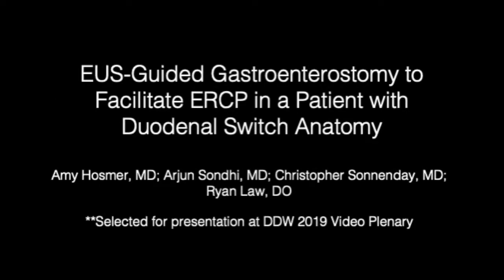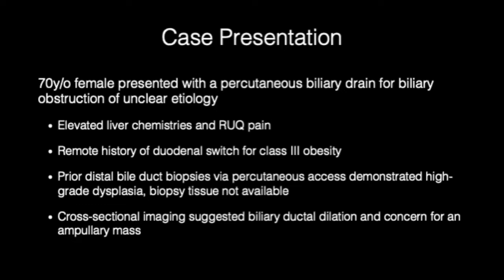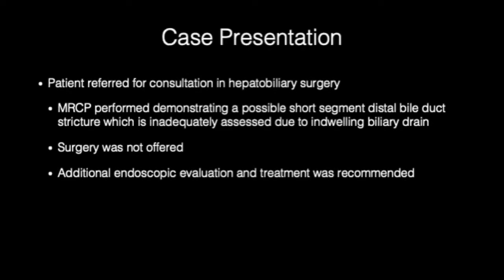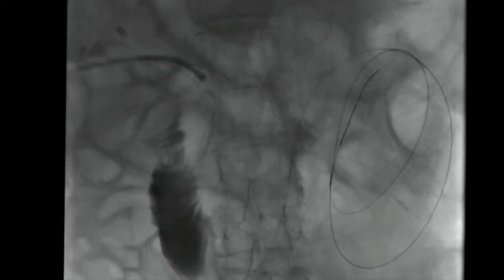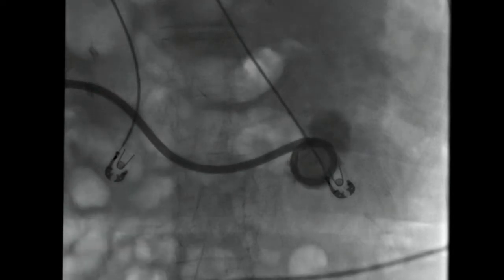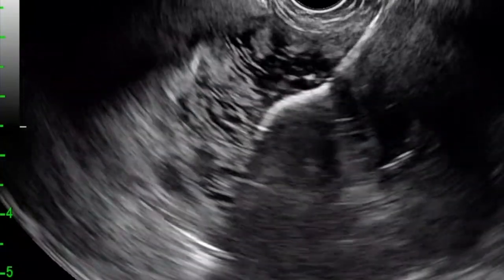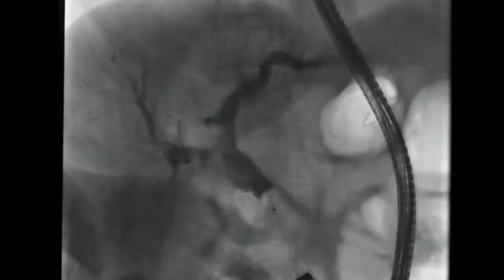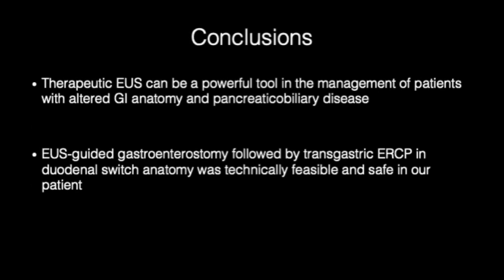EUS-guided gastroenterostomy by use of a LAMS to facilitate ERCP in duodenal switch anatomy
Arjun R. Sondhi, MD, et al, demonstrate the use of lumen-apposing metal stents in the treatment of patients with surgically altered anatomy.